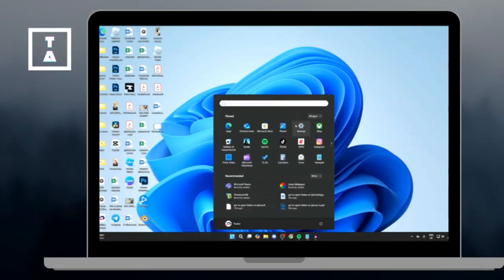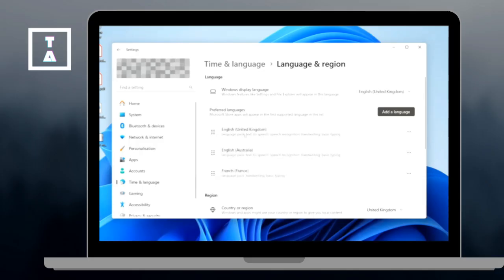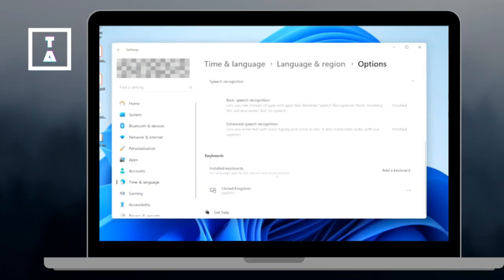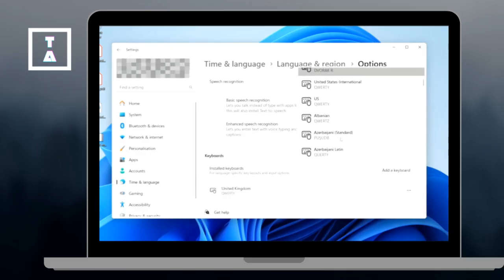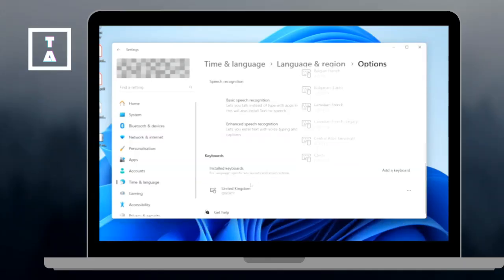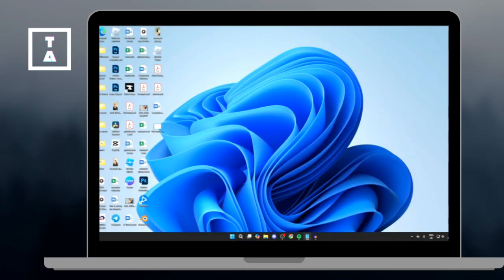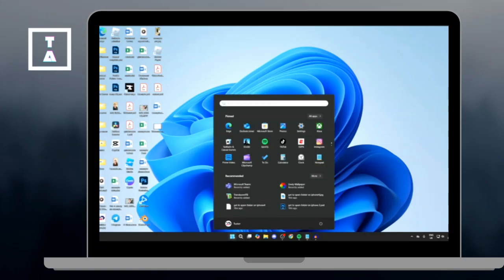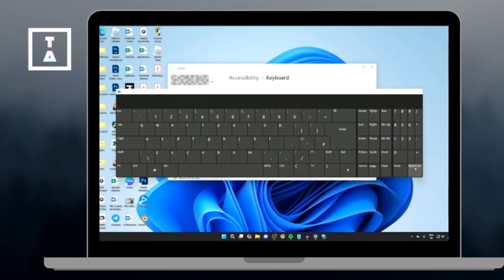How To Fix Keyboard Typing Wrong Letters In Windows 11 in SECONDS!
Is your Windows 11 keyboard suddenly typing 'z' when you mean 'y', or outputting symbols instead of numbers? Don't panic! This comprehensive guide will walk you through all the common solutions to fix your keyboard typing wrong letters in Windows 11.

Whether it's a simple language setting mix-up, an outdated driver, or an accessibility feature causing trouble, we'll cover every troubleshooting step to get your keyboard back to normal. Say goodbye to frustrating typing errors and hello to smooth, accurate input!

*   Check and change your keyboard language and input method settings.
*   Troubleshoot and update your keyboard drivers.
*   Disable Sticky Keys, Filter Keys, and Toggle Keys that might be interfering.
*   Adjust your region and keyboard layout settings.
*   Perform basic hardware checks for your keyboard.
*   And other pro tips to solve common Windows 11 keyboard issues!

Don't let a misbehaving keyboard slow you down. Follow these easy steps and fix your Windows 11 keyboard today!